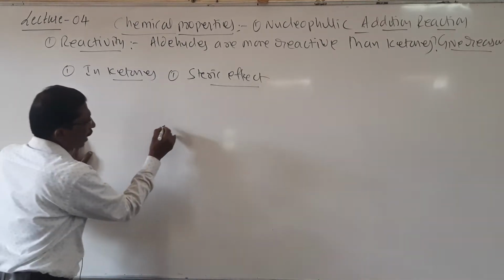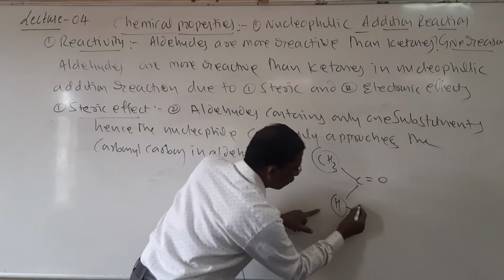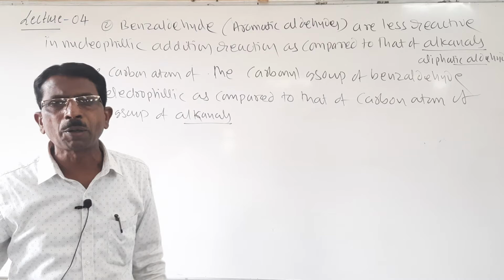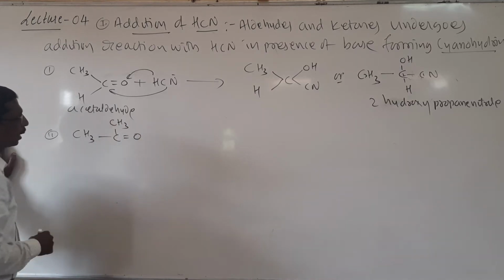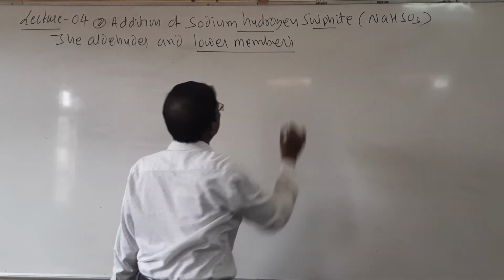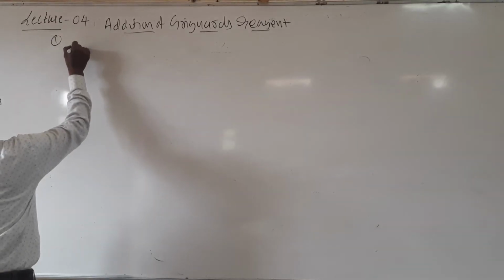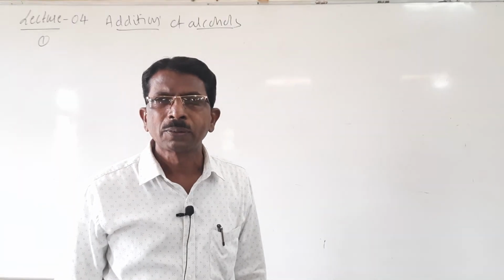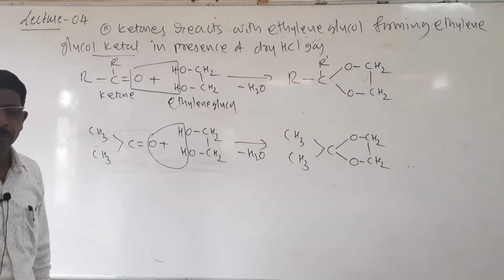LECTURE 4| ALDEHYDES, KETONES AND CARBOXYLIC ACIDS | II PU CHEMISTRY | BY ISLAMPUR SIR